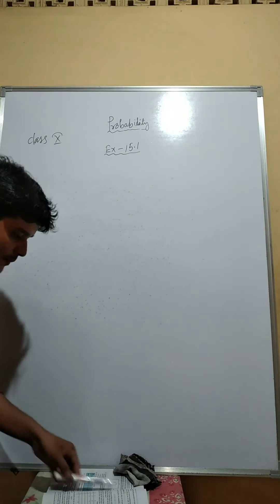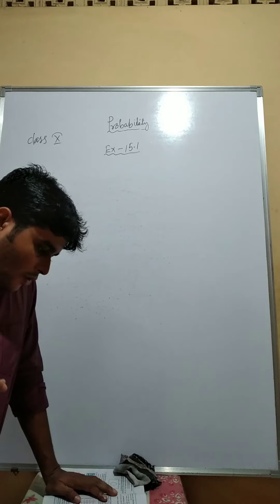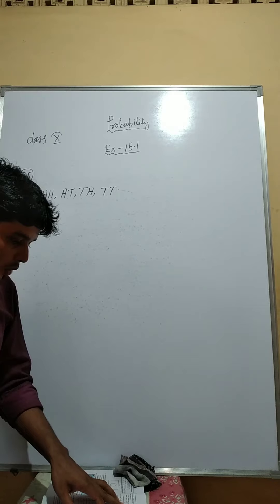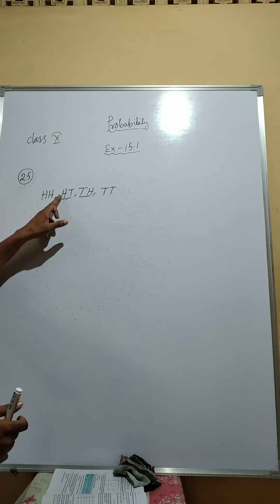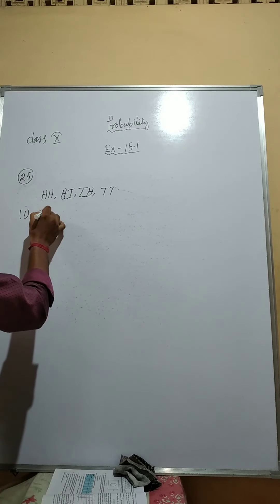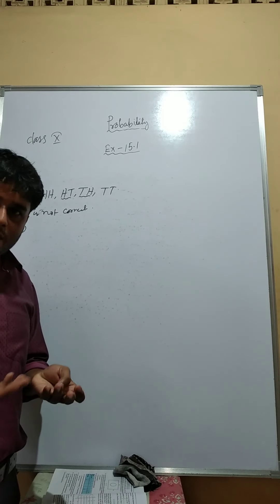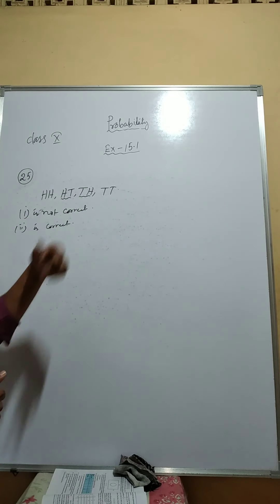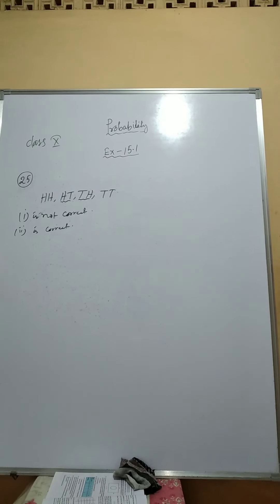Class x, Probability